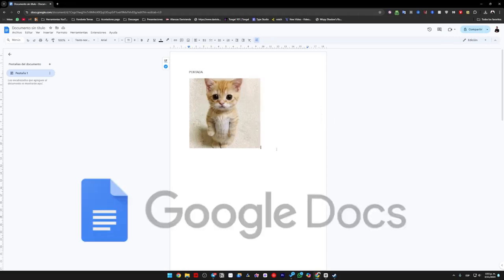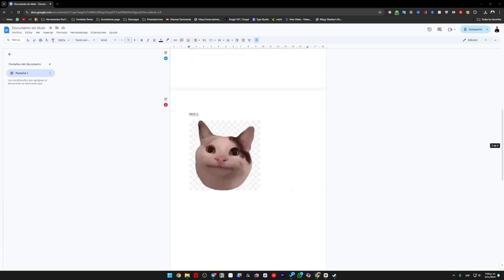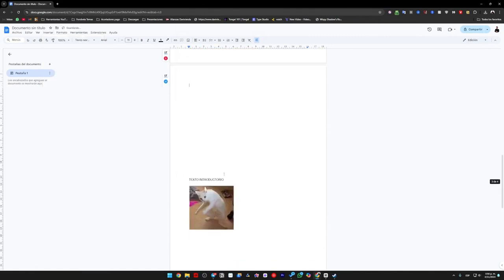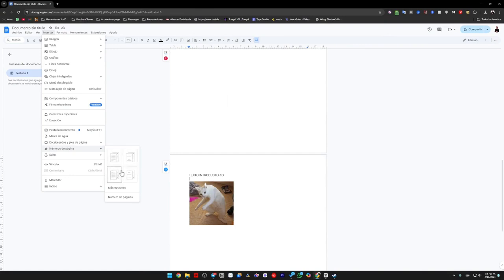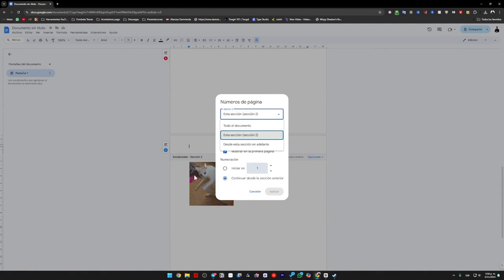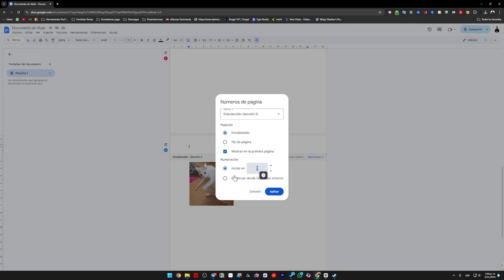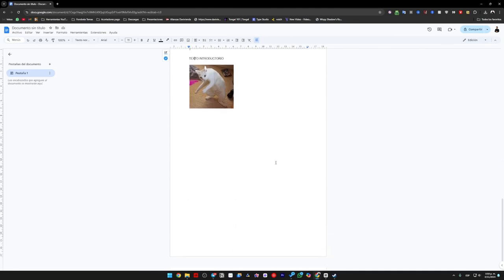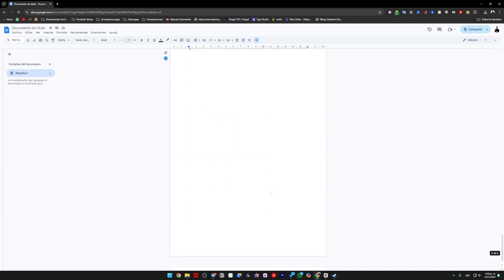How To START Page Numbering From Specific Page In Google Docs